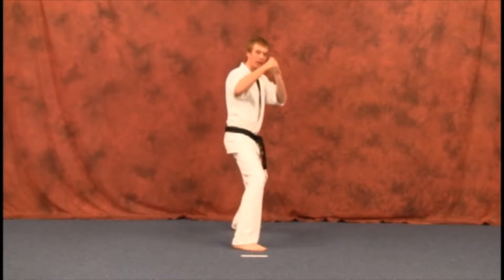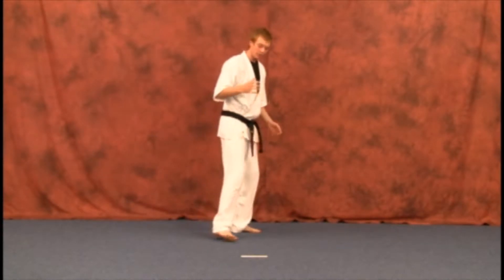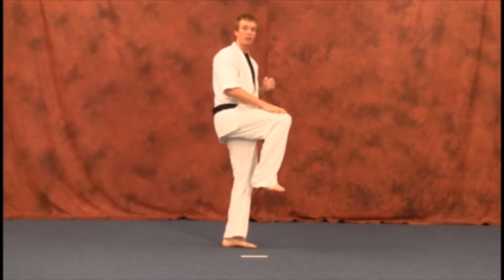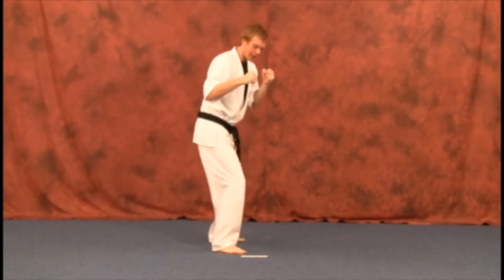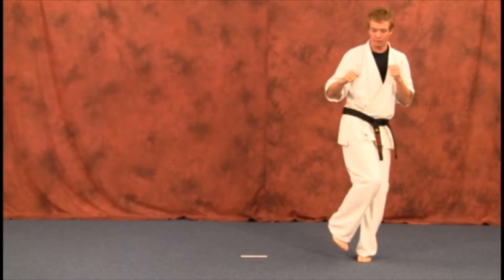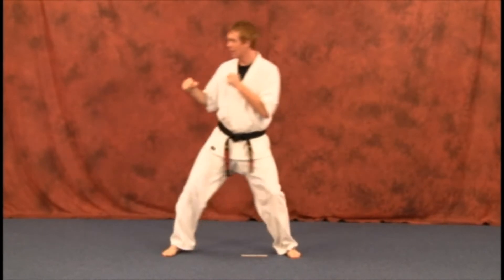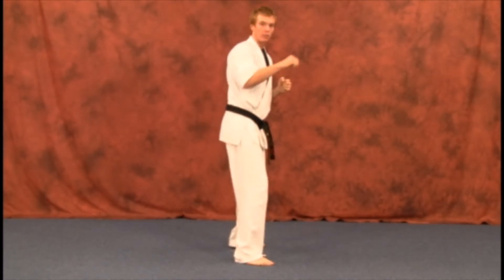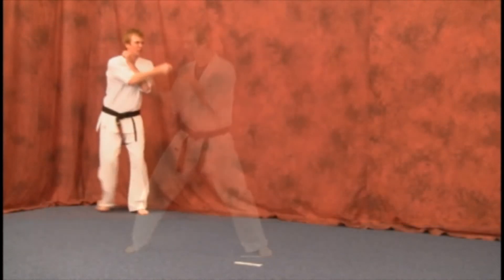Empty Hand Technique – Lead Round Kick – Complete Lesson – Learn Martial Arts